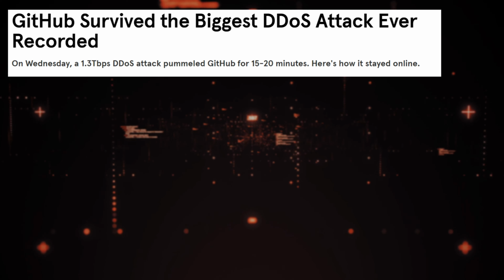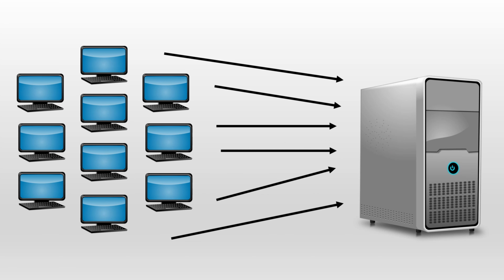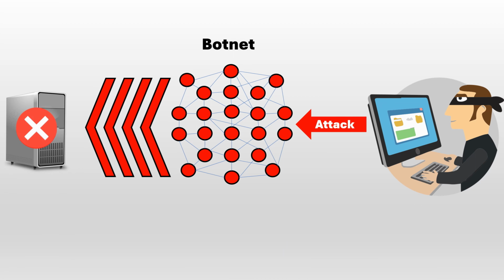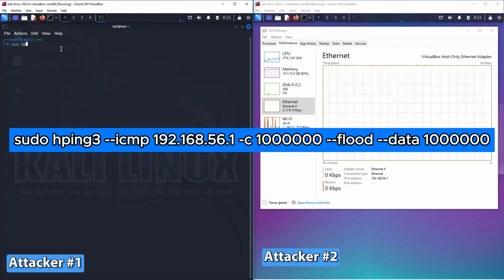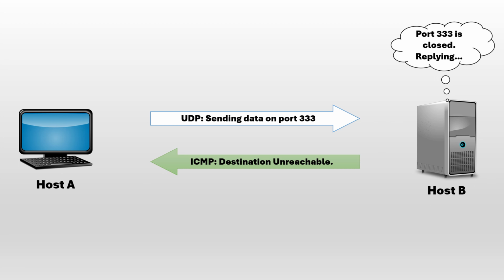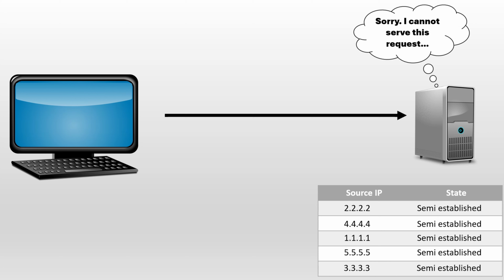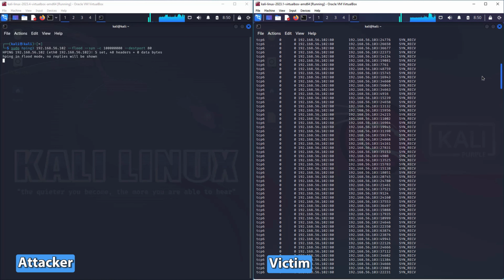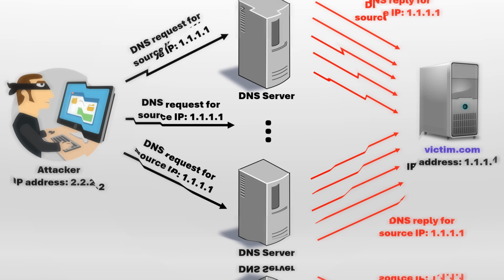The Dark Secrets of DDoS Attacks Unveiled | DDoS Attacks and Types Explained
What is a Distributed Denial of Service (DDoS) attack? Learn the types of DDoS attacks like ICMP, UDP, and TCP Flood and also DNS amplification attacks. Learn how they work using different botnets and zombi-computers/devices.

Timestamps:
00:00 - Intro
00:55 - What is DDoS?
01:59 - What is Botnet? How DDoS attacks work
02:40 - Types of attacks
02:56 - ICMP Flood
04:24 - UDP Flood
05:16 - TCP SYN Flood
07:28 - DNS Amplification attack